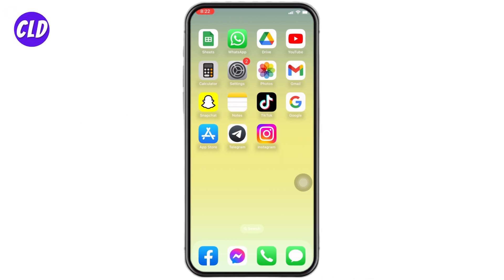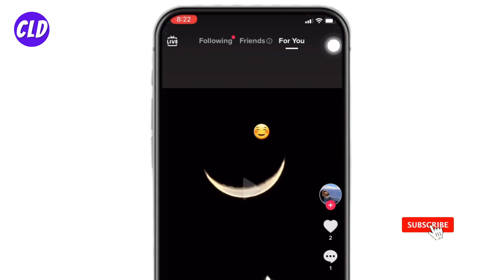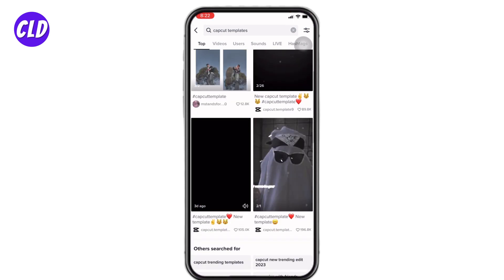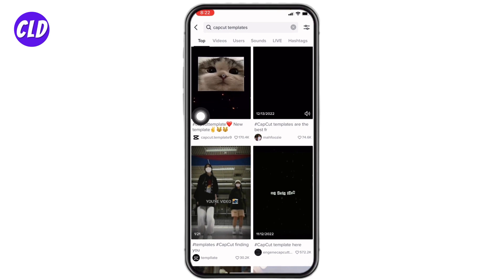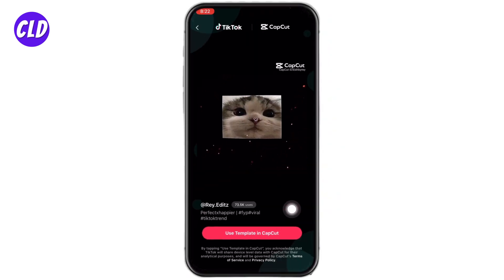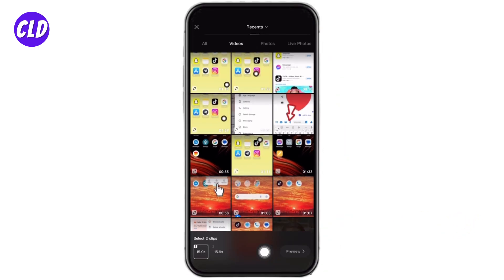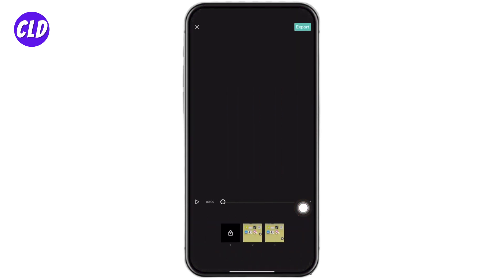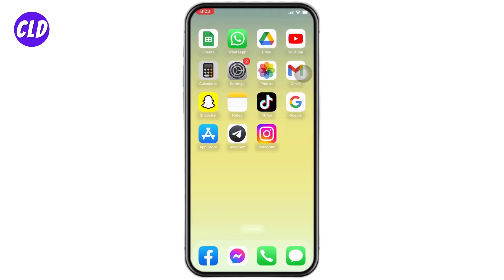How To Use CapCut Template In TikTok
In this video, we will show you how to use CapCut templates from TikTok. TikTok is one of the most popular social media platforms, known for its short and engaging videos. CapCut is an excellent video editing app that allows users to create professional-looking videos with ease. Combining these two platforms can create some amazing results, and we will show you how to do just that in this tutorial.

We will walk you through each step of the process, from opening the TikTok app and searching for CapCut templates to editing a video and exporting it to your gallery. By following our tutorial, you will learn how to use CapCut templates from TikTok and create stunning videos that will captivate your audience.

Whether you're a beginner or an experienced user of both TikTok and CapCut, this tutorial is sure to be a helpful resource. You'll learn all the tips and tricks to make the most of these two platforms and create videos that stand out from the crowd.

00:00 How To Use CapCut Template In TikTok
00:09 Open TikTok
00:14 Search for CapCut Templates
00:26 Pick Any CapCut Templates
00:36 Use CapCut Template In TikTok